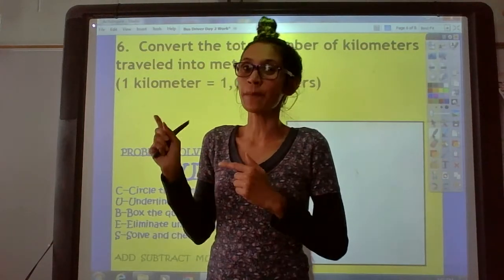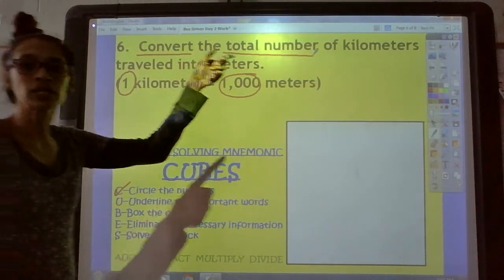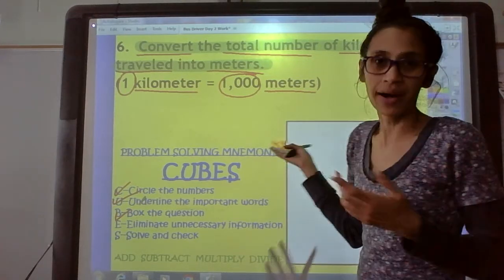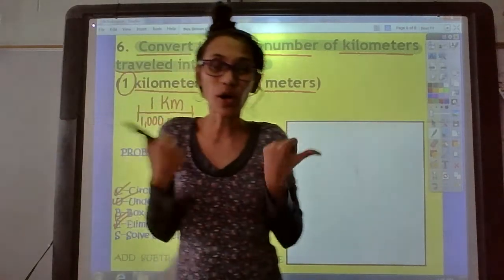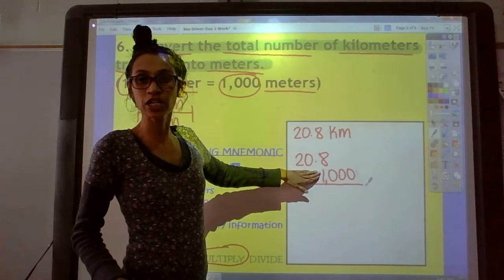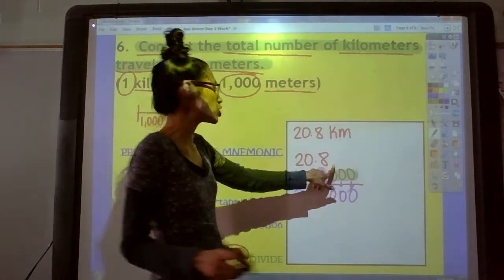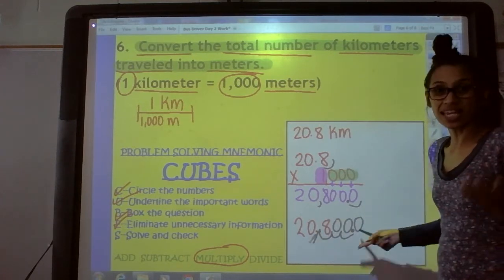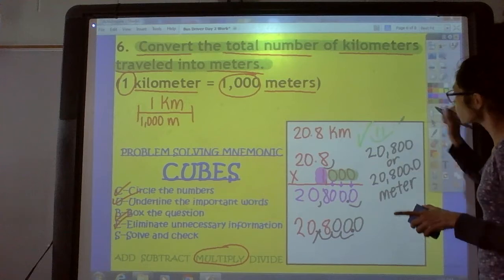Bus Driver Math (Day 2, Part 6)